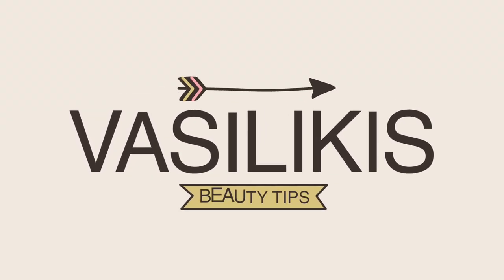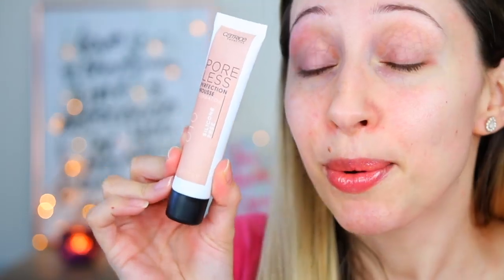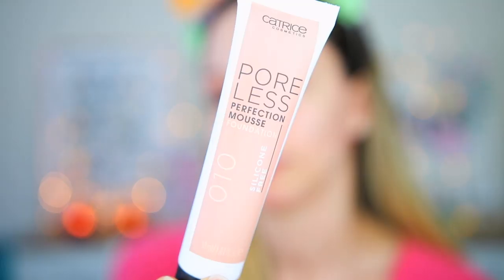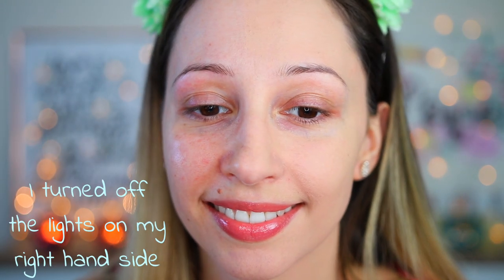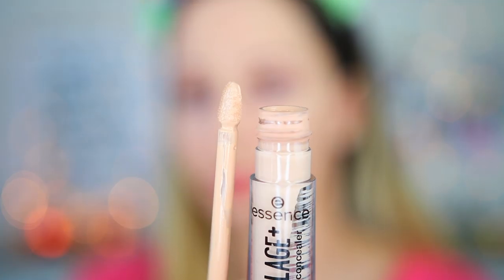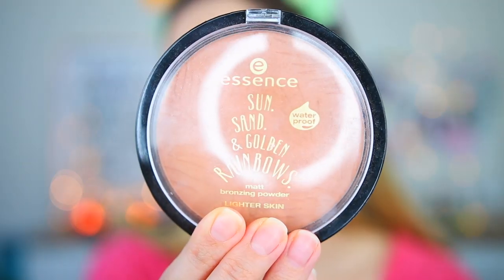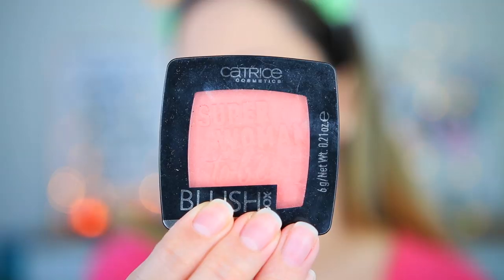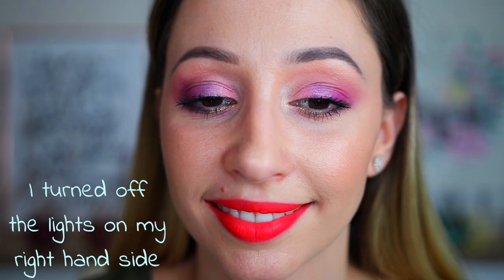New Catrice Poreless Perfection Mousse Foundation - 11 HOURS Wear Test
New Catrice Poreless Perfection Mousse Foundation - 11 HOURS Wear Test, review, swatches, tutorial. We are testing one of the new Catrice makeup products of 2020 and doing a full day wear test. Is this new drugstore foundation by Catrice cosmetics one of the best for 2020?

Catrice Poreless Perfection Mousse Foundation
Catrice prime and fine pore refining anti shine base
Essence camouflage matt concealer
Laura Mercier loose setting powder
Essence sun sand & golden rainbows matt bronzing powder
Catrice blush box
Makeup obsession highlighter
Kylie stormi eyeshadow palette
Catrice glam & doll curl & volume mascara
Essence plumping lip loss in 03 she’s so extra
Elf sheer matte liquid lipstick in pink peony
Catrice professional brow palette in 010

Song: Dreams by Joakim Karud